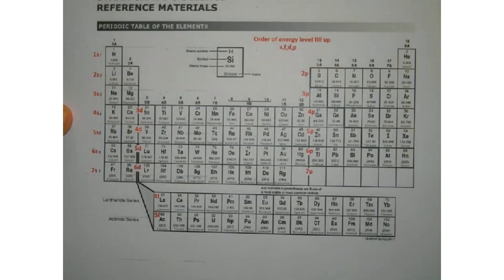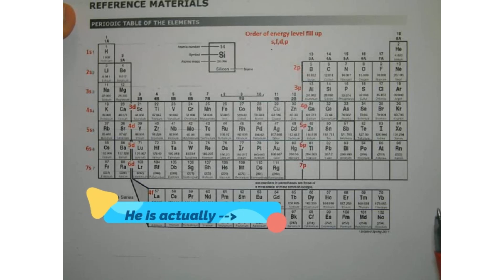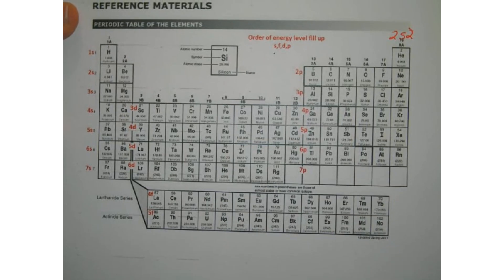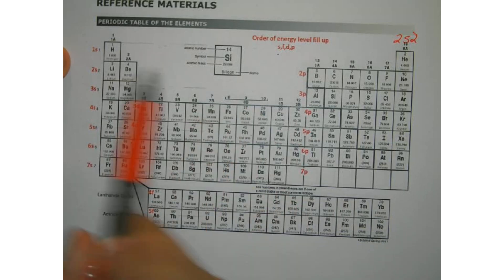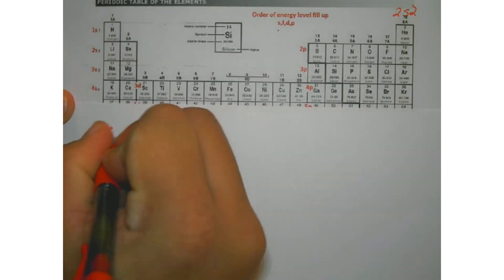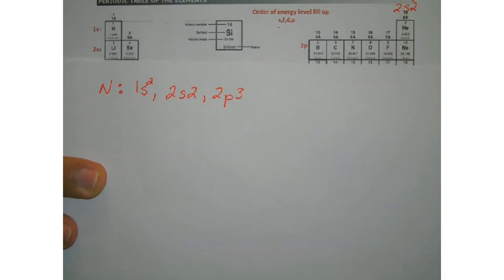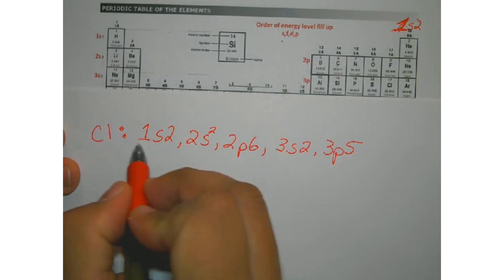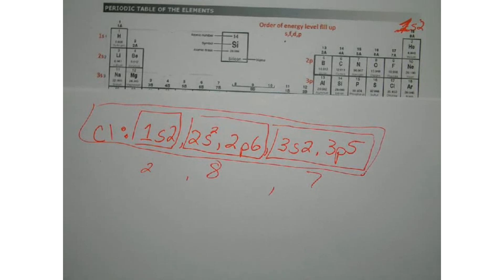How to Write Electron Configurations: Step-by-Step Guide | Conquering Electron Configurations Part 1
Welcome to Part 1 of our new series, "Conquering Electron Configurations: A Complete Guide," on Schrei's Simplified Science! 🌟 In this educational tutorial, Mr. Lucier breaks down the process of writing electron configurations for any element. This step-by-step guide teaches students how to use the periodic table to determine the electron configuration of an element, enhancing their understanding of atomic structure. With detailed notes and practical examples, this video is perfect for students starting their journey into electron configurations.

🔬 In This Video, You’ll Learn:
-The basics of electron configurations.
-How to use the periodic table to write electron configurations.
-Step-by-step instructions for determining electron configurations.
-Real-world examples to reinforce your learning.

📘 Explore Further:
-Watch upcoming videos in the series for advanced topics: Conquering Electron Configurations: A Complete Guide
-Access detailed notes and additional resources from my Teachers Pay Teachers Store